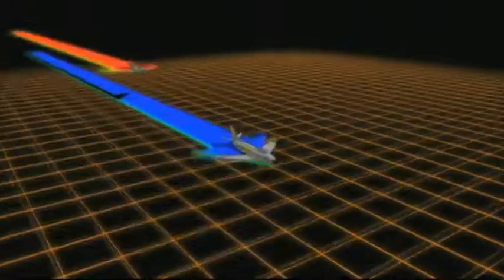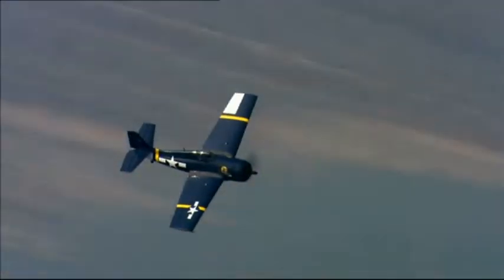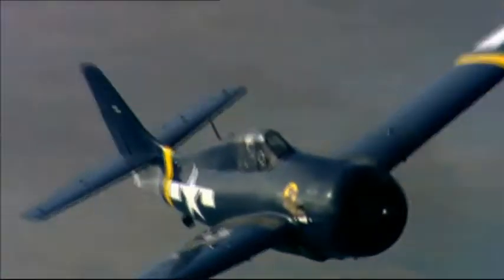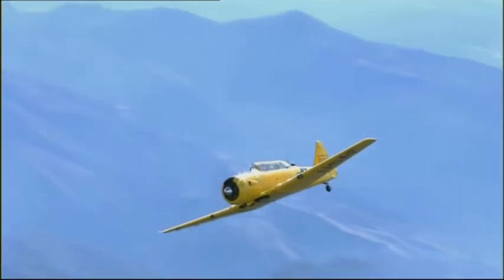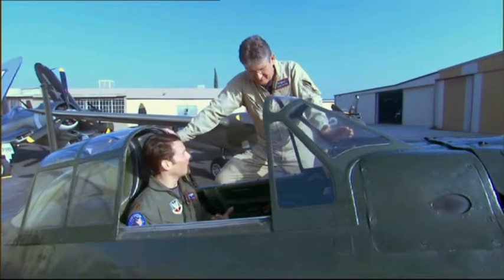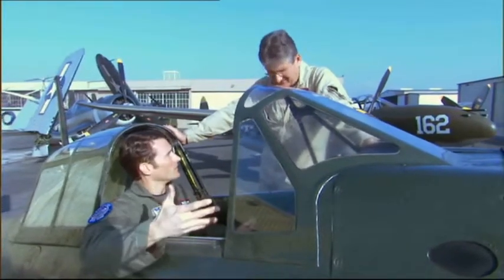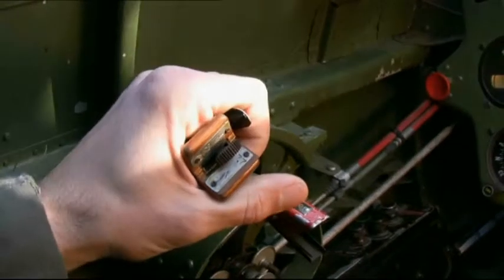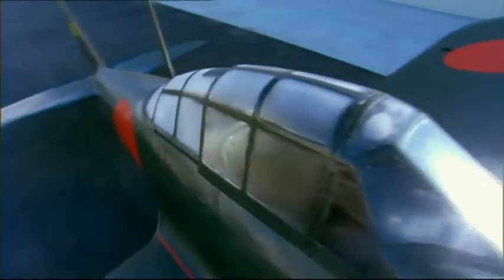Show Down Air Combat Discovery Channel 2x DVD Disc